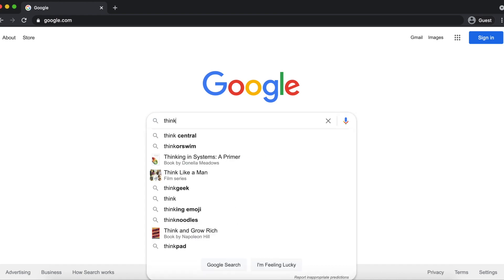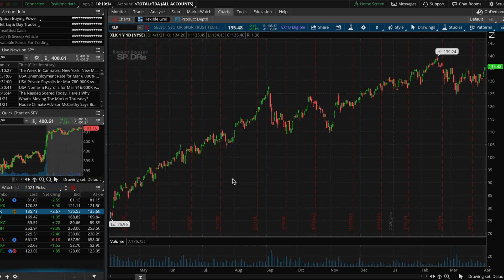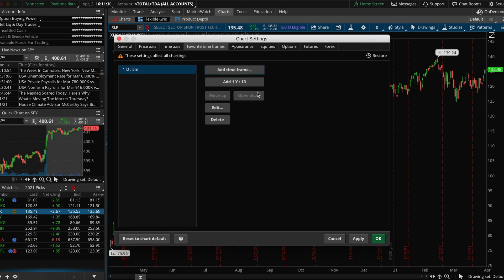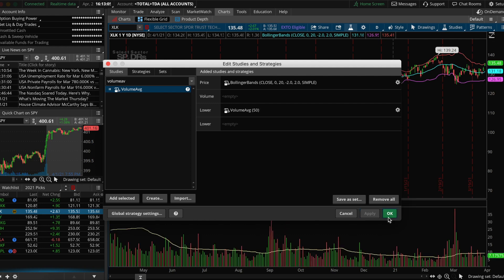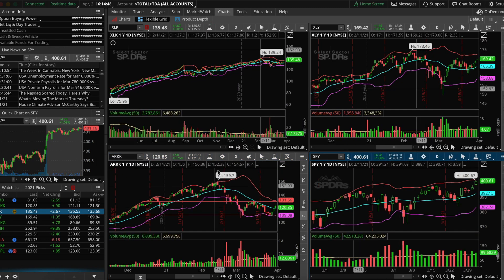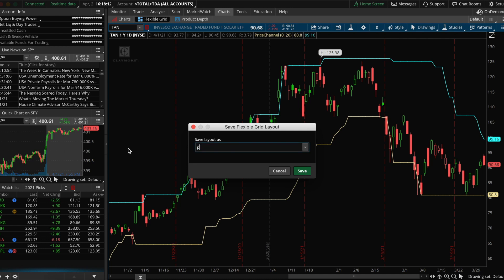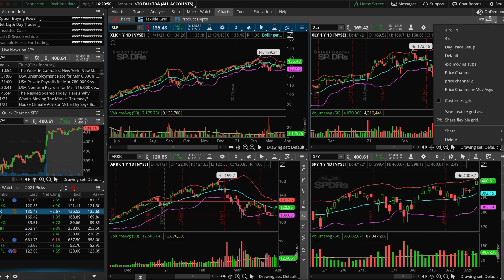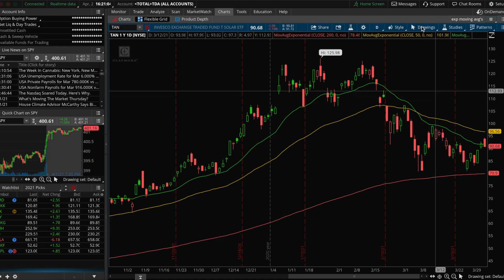TD ThinkOrSwim Tutorial: How to Easily Set Up Charts (Bollinger Bands, Volume, EMA's etc.)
Trading has considerable risks. All videos on this channel are for informational and entertainment purposes only. Please consult a financial advisor for your specific financial needs.